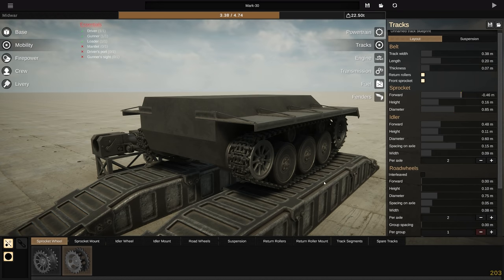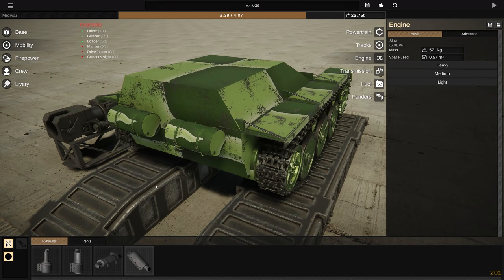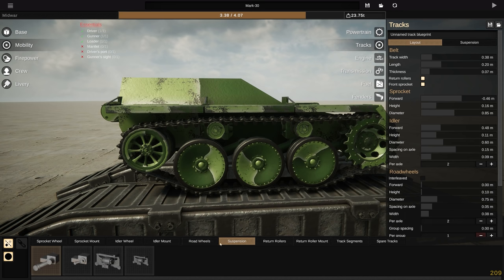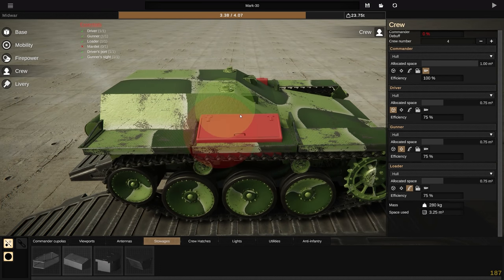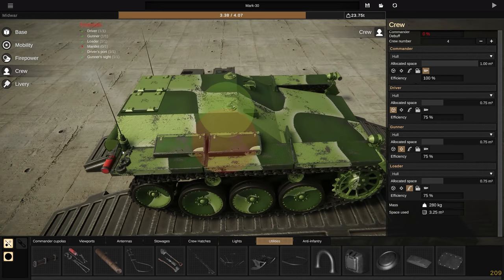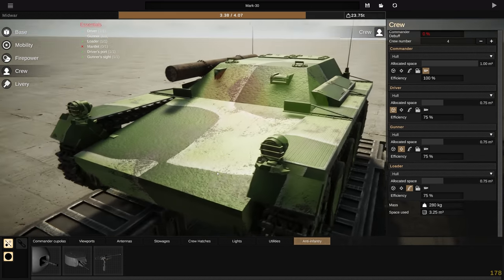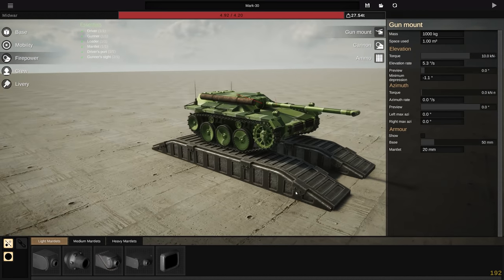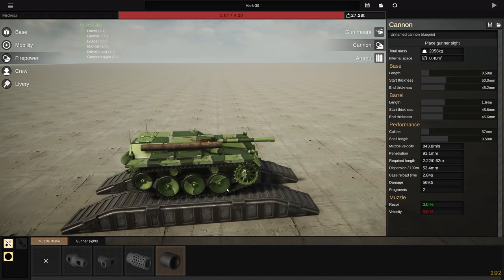How is sprocket so far?